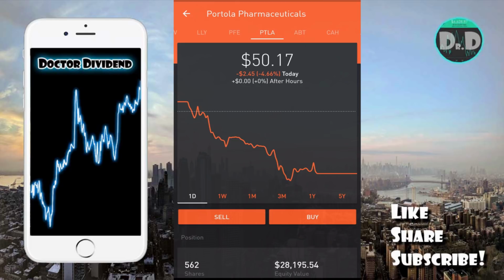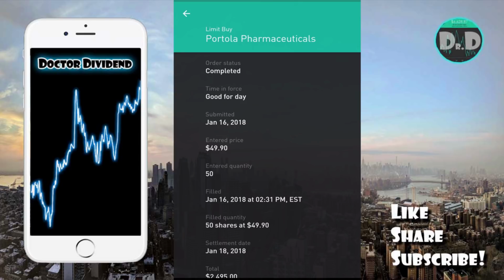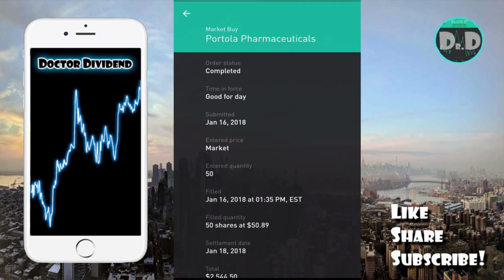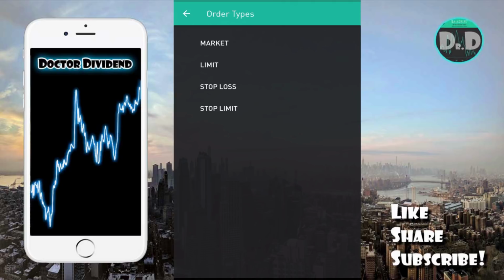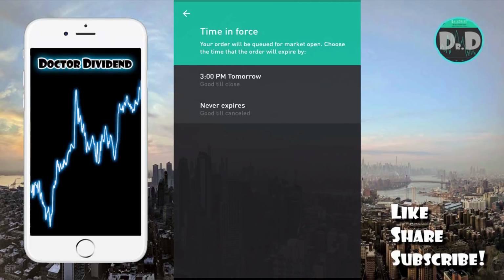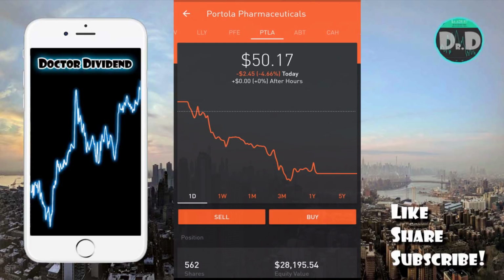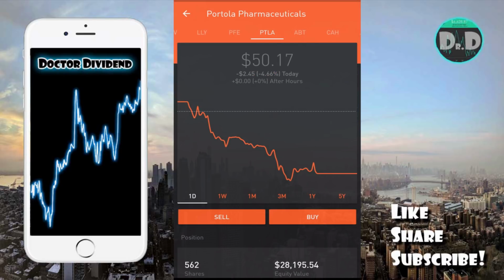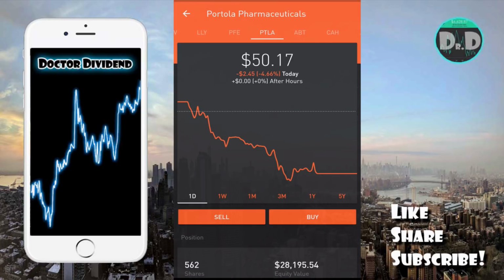How to BUY STOCKS the RIGHT WAY! | Stock Market Investing!